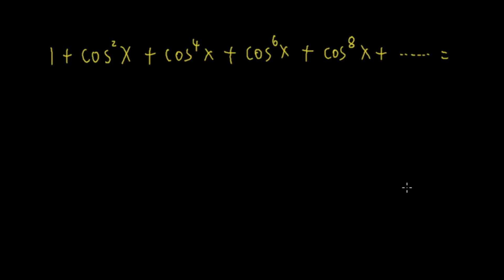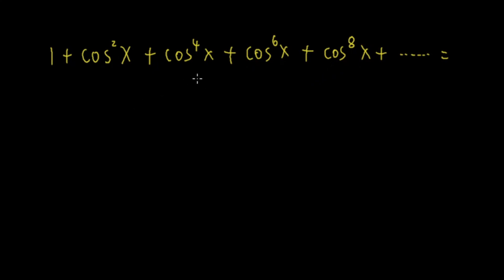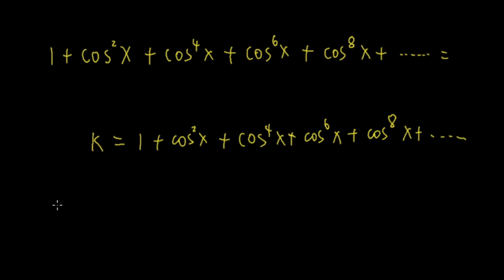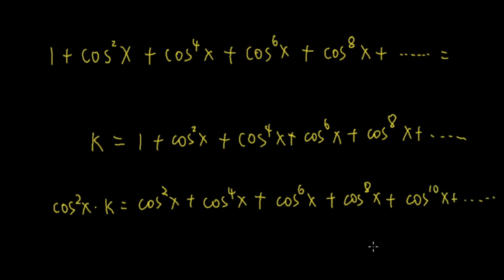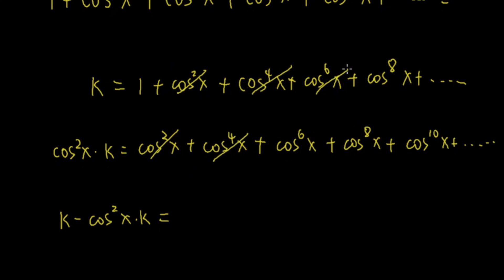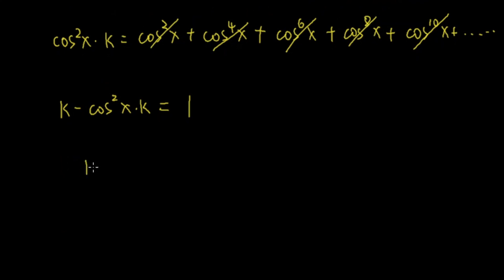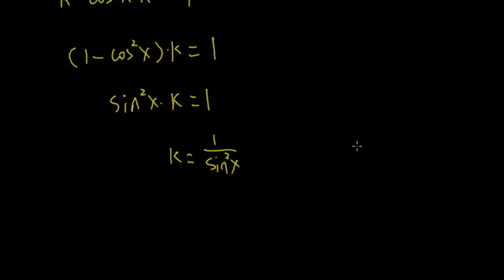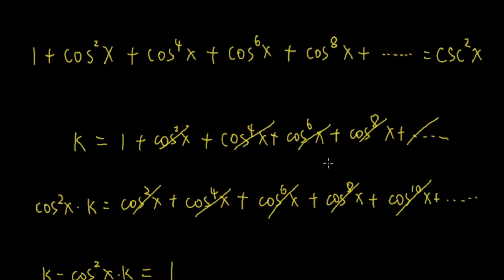What is 1+cos^2x+cos^4x+cos^6x+cos^8x+.......... equal to